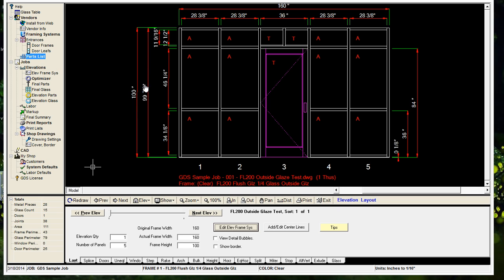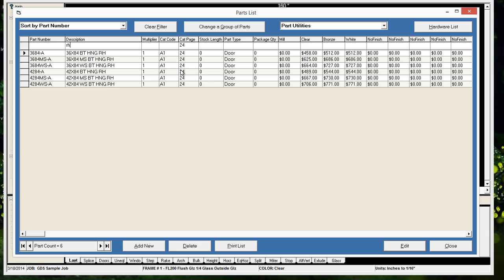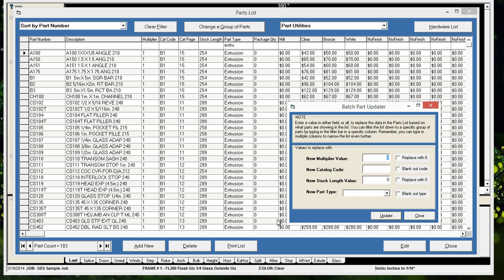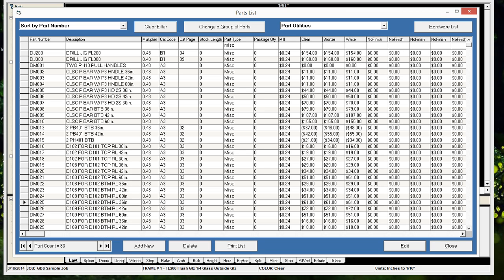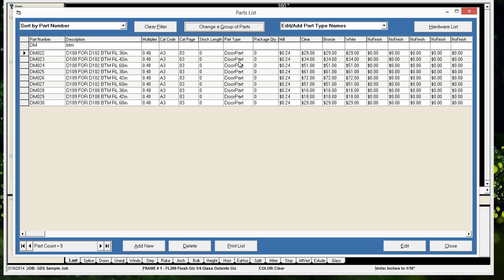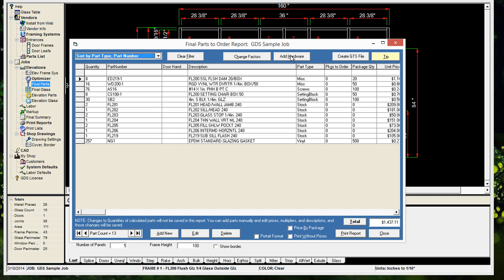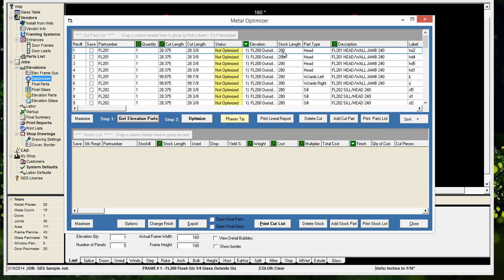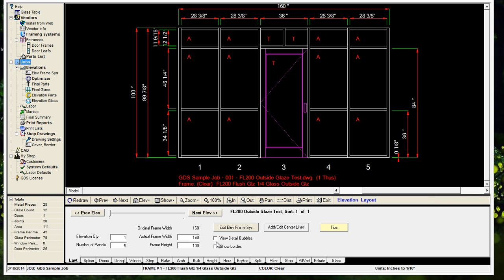March 18, 2014 GDS Webinar WinBidPro v15 Parts List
This is a recorded Webinar showing how to use the Parts List in the WinBidPro v15 software.